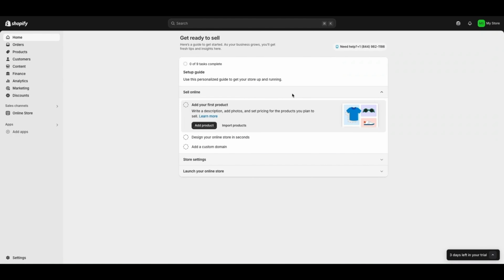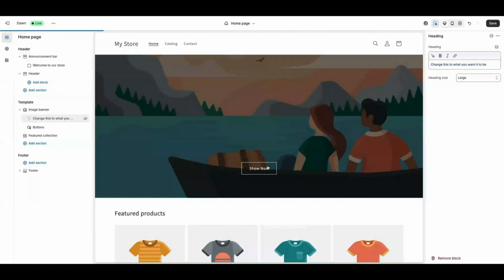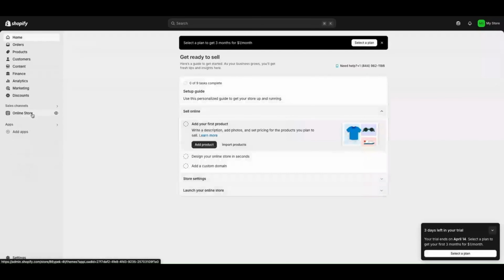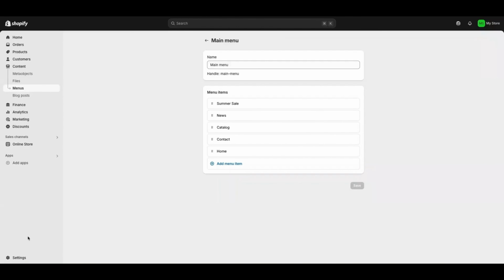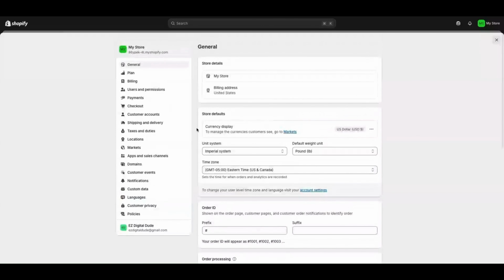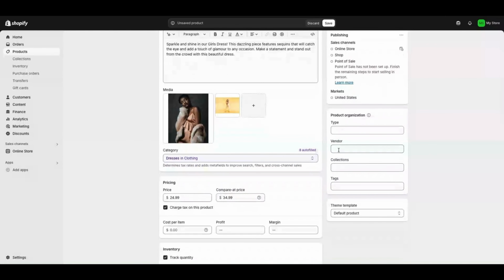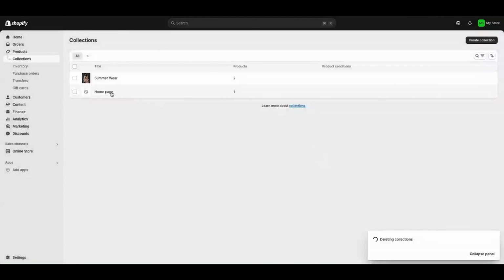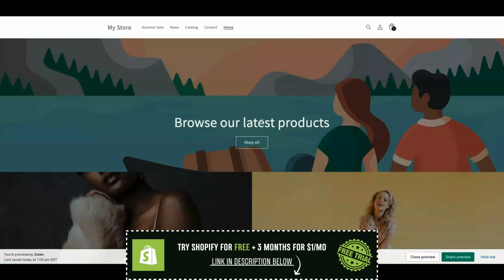Shopify Full Course for Beginners 2025 – Launch Your First Store Step-by-Step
Shopify Full Course | Shopify Dropshipping | Shopify Tutorial  | Shopify Store Setup
🛠️ Access Custom Themes, Apps, and Tools to Launch Your Store Quickly

This Shopify full course for beginners is your complete guide to starting a successful eCommerce business in 2025. Learn how to create a Shopify store from scratch, design it professionally, and launch with confidence—even if you have zero tech experience.

⏱️ Timestamps
00:00 – Intro + Free Shopify trial link
00:31 – Picking your Shopify theme
01:01 – Exploring and customizing theme options
02:11 – Editing layout, typography, and mobile view
04:45 – Adjusting product sections and styling
05:30 – Theme settings and logo upload
06:30 – Creating collections and featured banners
11:00 – Adding products and AI-generated descriptions
13:45 – Managing inventory, images, SEO titles
17:00 – Creating and customizing navigation menus
20:00 – Configuring payments and shipping rates
25:00 – Setting taxes, legal info, and store branding
28:00 – Previewing store and disabling password
30:30 – Going live and selecting a Shopify plan

Whether you're building a Shopify dropshipping store, a fashion boutique website, or launching a home-based online business, this is the only Shopify tutorial for beginners you'll need. We walk you through setting up collections, adding SEO-optimized product pages, and configuring your site for mobile and desktop views.

This course also covers how to add payment gateways to Shopify, set up shipping zones, and use the built-in AI tools for writing product descriptions and customizing your storefront—all key skills for success in today’s digital marketplace.

If you're researching topics like “how to start a Shopify store for free” or “best Shopify store setup for beginners,” this video gives you the exact steps to go from idea to live store.

👍 Like this video if it helped you get started